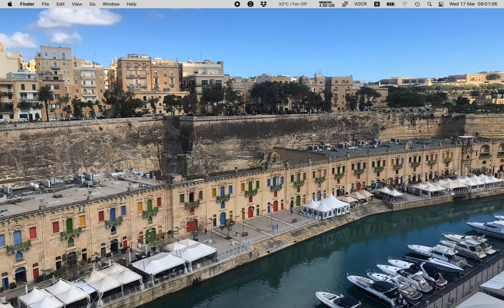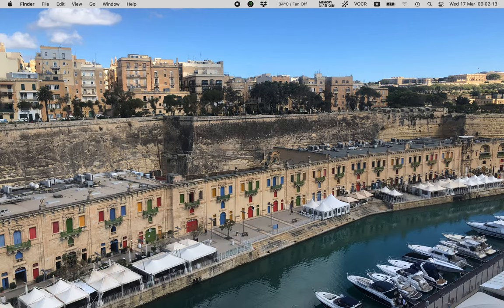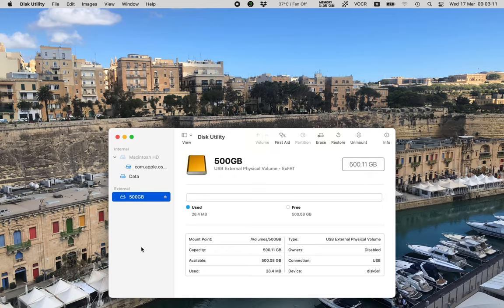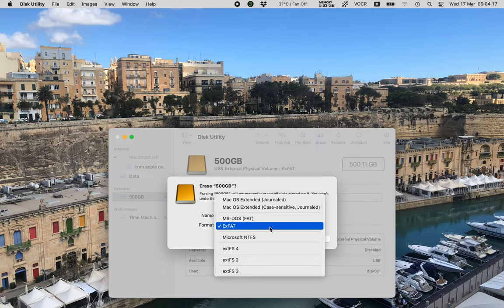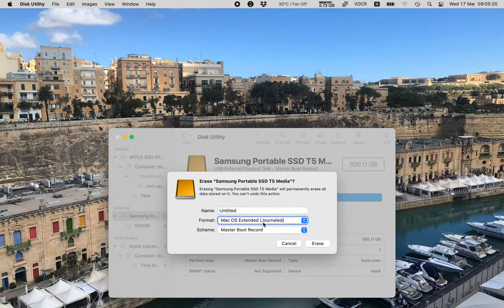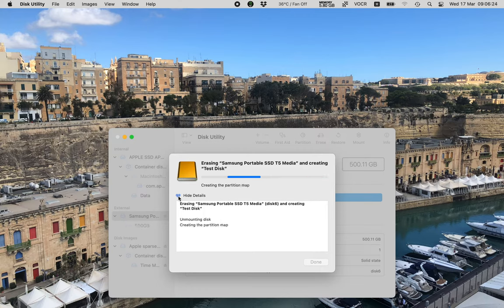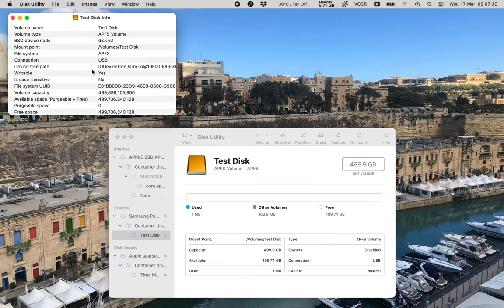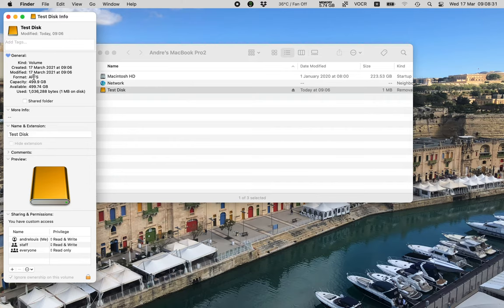How-to: Format Your SSD as APFS on Mac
If this tutorial is too long for you, try my quickfire video which is an edited version of this one. find it
In this video, I'll show you how to format your SSD as APFS on a Mac.
This is useful for storing your sample libraries, and so long as you don't want to use the drive on a Windows-based system.

If your primary use (like me) is for storing samples, you definitely will want to format the SSD as soon as you get it out of the box.

Note: This video assumes you've bought one of the many external SSD's that ship formatted as exFAT, which is *not* recommended for use with sample libraries.

If you're not blind and curious why there's a strange voice talking whenever i do something, it's because I myself am blind, and made this tutorial to benefit those with sight, and also those without.
This is why you will hear a strange woman talking to you and reading out everything you can already see on-screen.

Want to show some love and support me in other ways? Use these sign-up codes for various services! You'll get some cool perks like credits, extra space, and more: